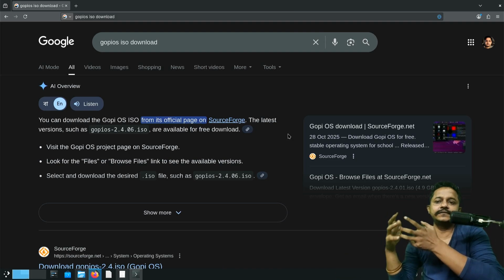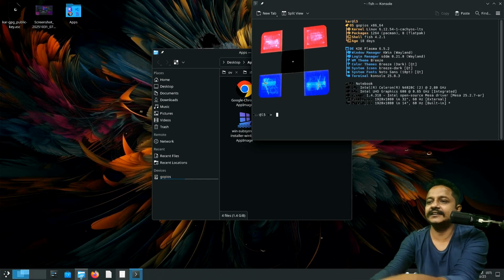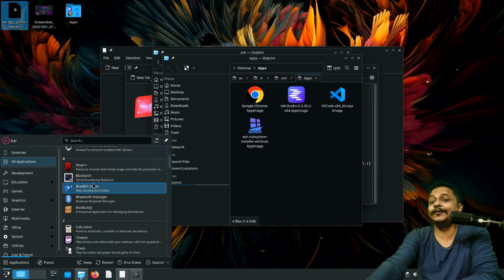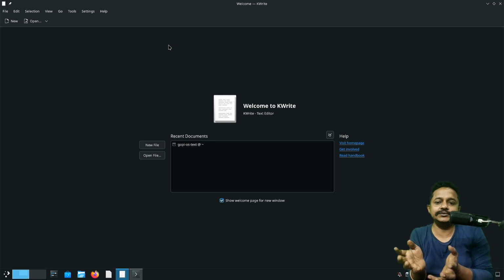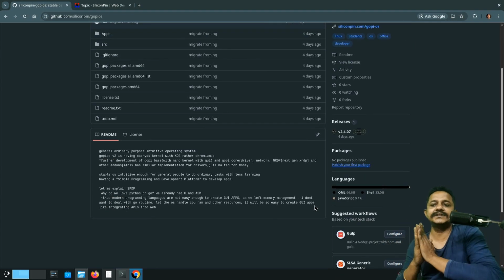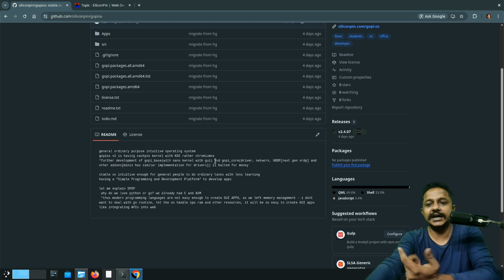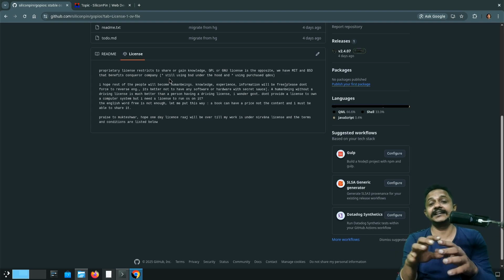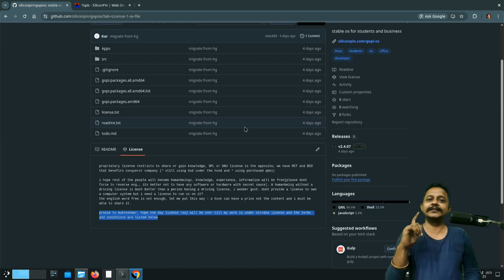GOPIOS is now Opensource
Source code is available on github and SourceForge,

Timestamp
00:11 intro gopi os for business and schools is now open source
02:09 what it is technical details later
03:37 customization
06:12 apps
10:05 getting more apps
11.24 user type why every students
14:09 technical details
18:45 license